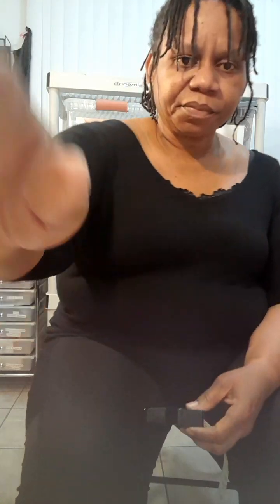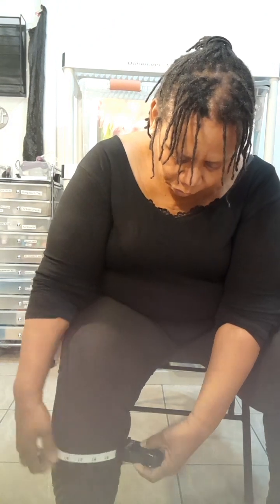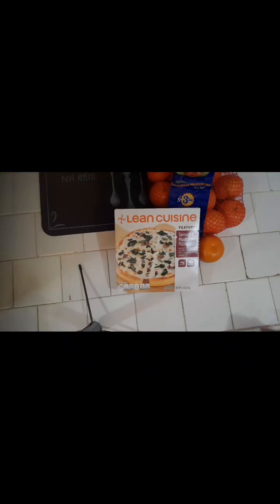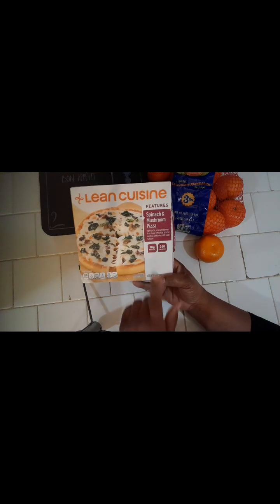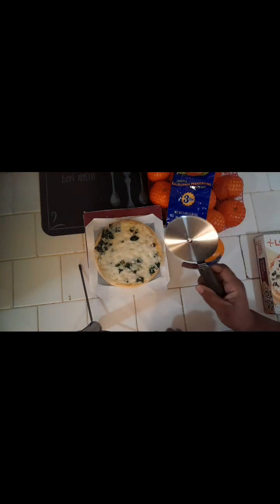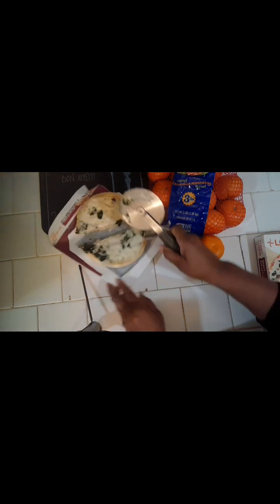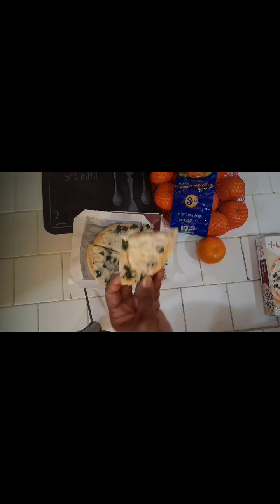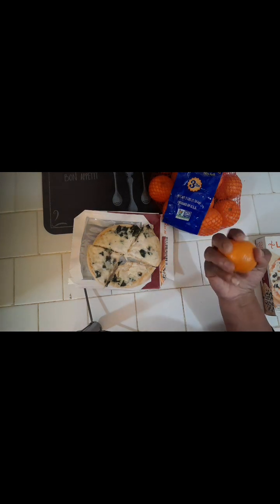Repost: Weight-Loss Journey: Friday Measurements + Meal Ideal 📏🍕weightlossjourney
Weight-Loss Journey: Friday late Night Measurements + Meal Ideal 📏🍕

I will be measuring myself every other week. And weighing-in every other rotating week. So I can keep better track of my progress.

** With my next measurements,  I definitely will be using a regular tape measure instead.

** If you have any suggestions, please leave them in the subscription box below, thanks.